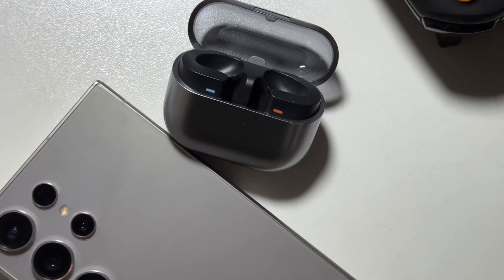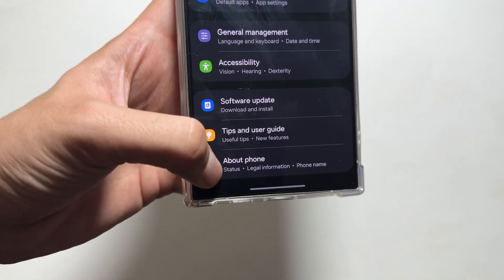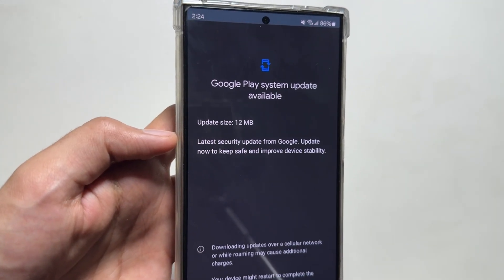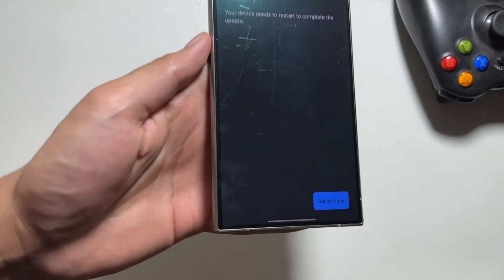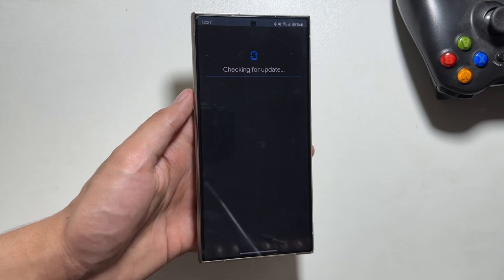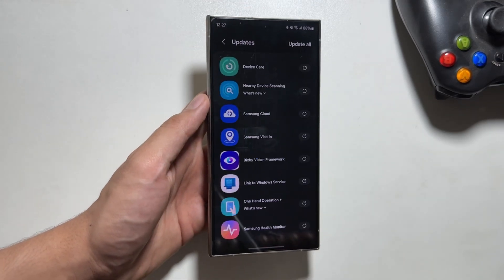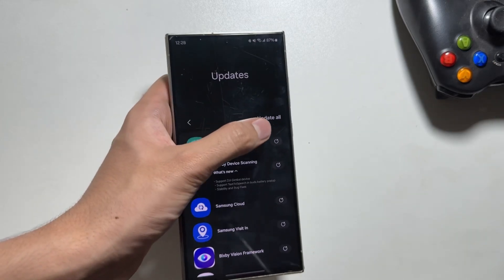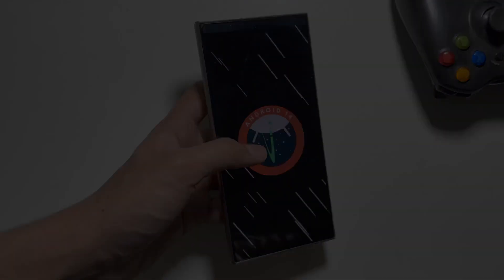Galaxy S24 Ultra: TWO Updates DROPPED! Check Them Out NOW!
So these were the new updates available for the Galaxy s24 Ultra